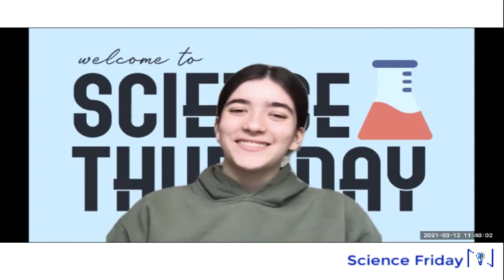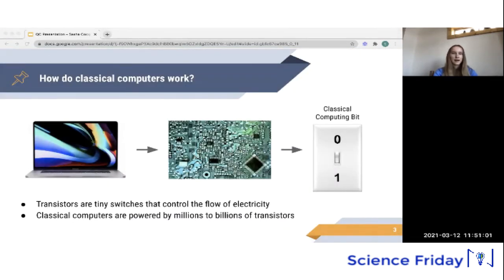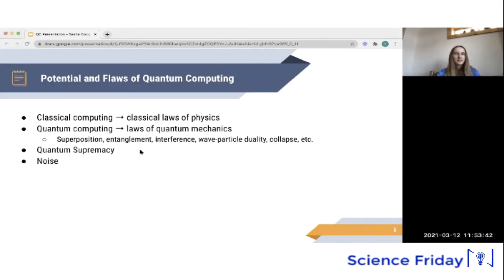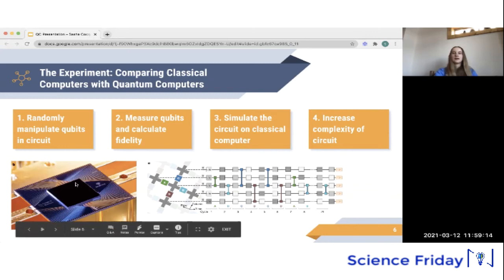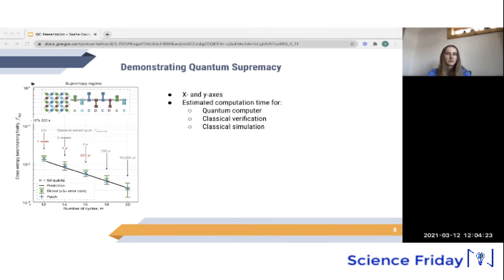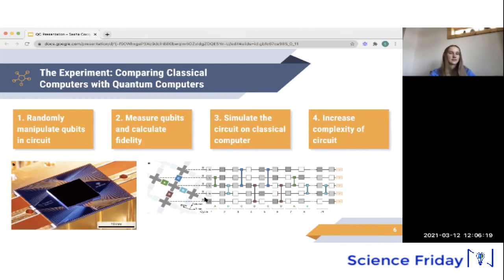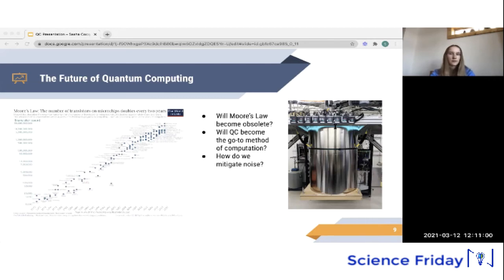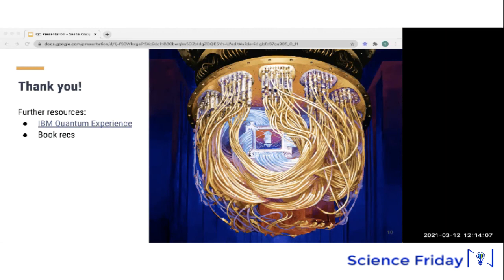Sasha Cocquyt Quantum vs Silicone Computers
Every week students at the Nueva school train someone to give a presentation.  This week the Journal club presents Sasha Cocquyt as she looks at the relationship between quantum and classical computing.